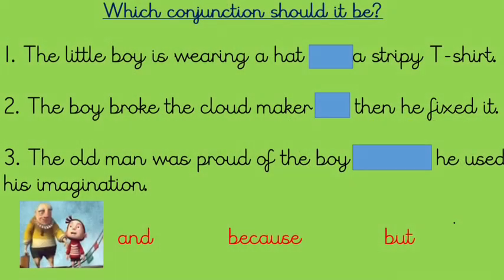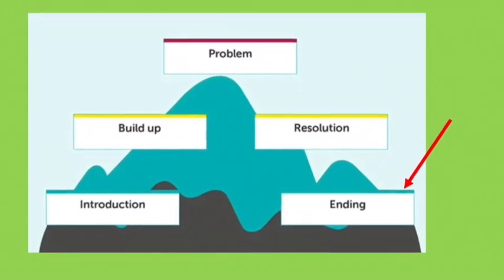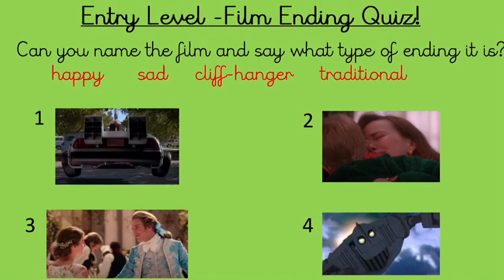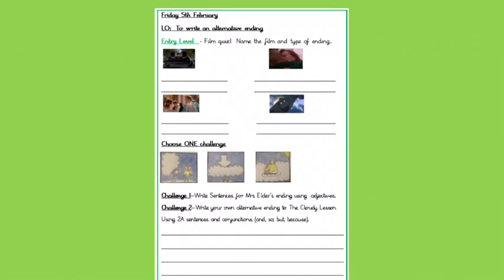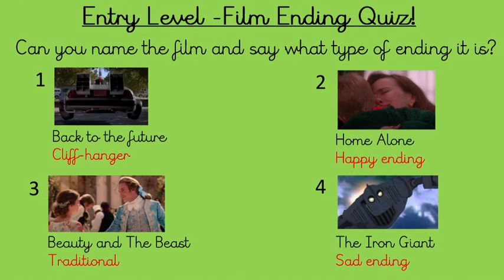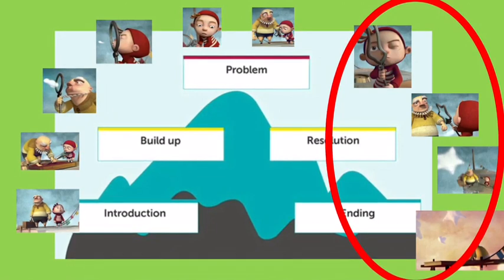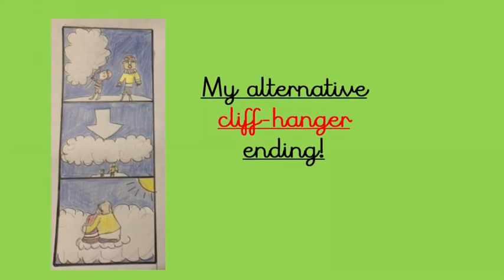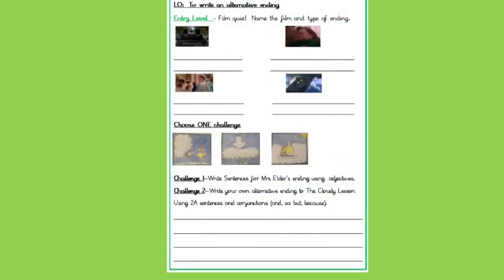Year 2 English Friday 5th February